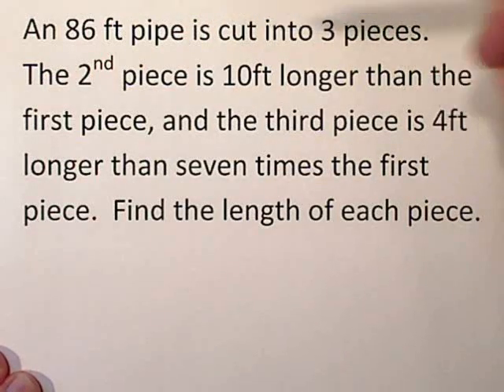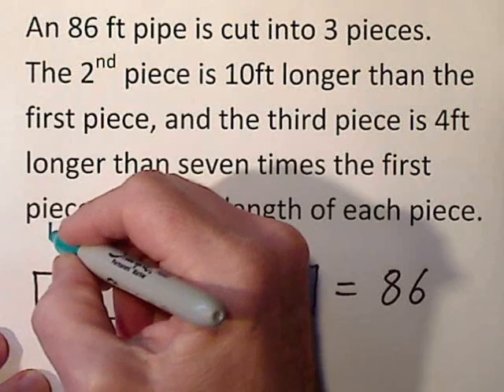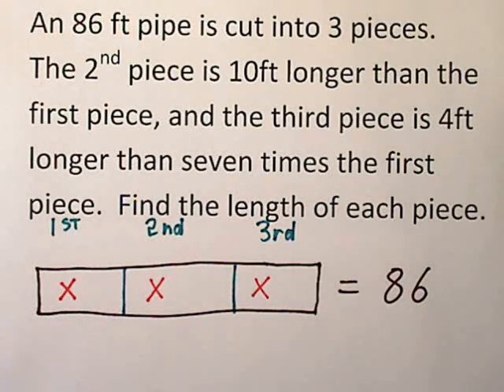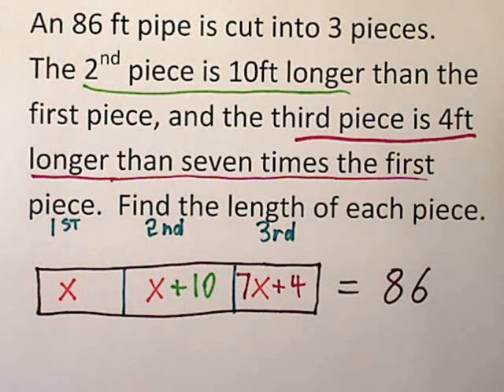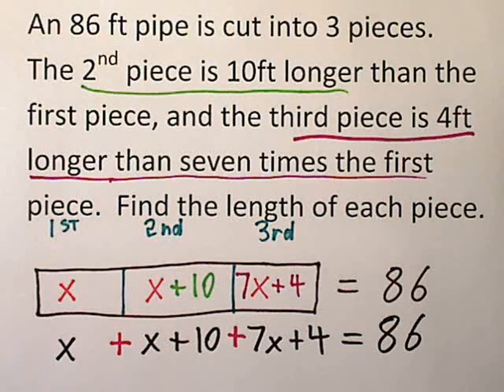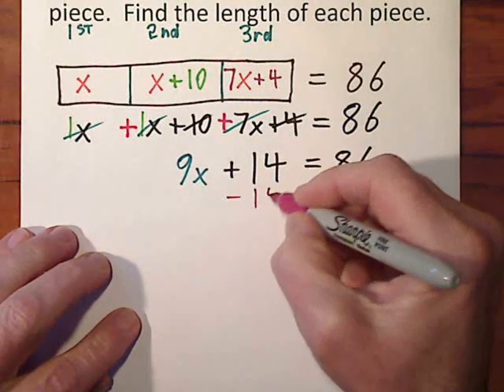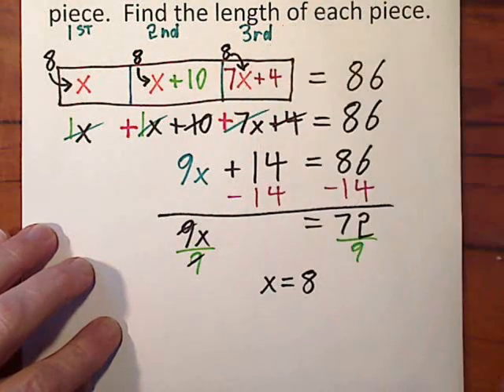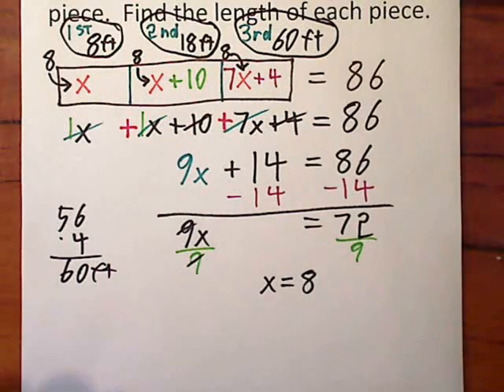Pipe Cut Into 3 Pieces so Find Length of Each Piece.WMV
I describe how to find the length of each piece of a pipe that is cut into 3 peices.  This involves setting up an algebraic equation, solving for "x," then plugging in the value to find the length of each piece.  This works well for anything of a given length, that is cut into 2, 3, or several pieces.